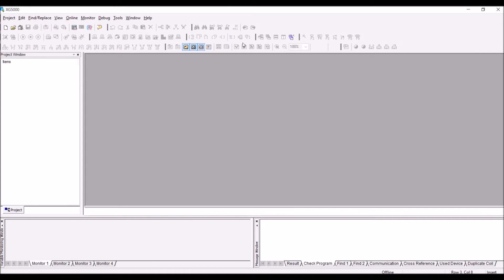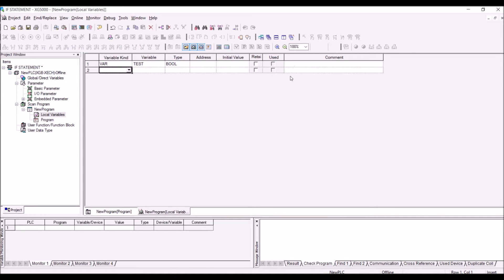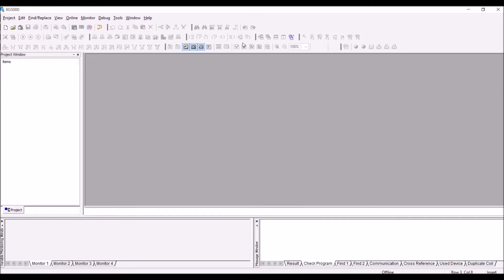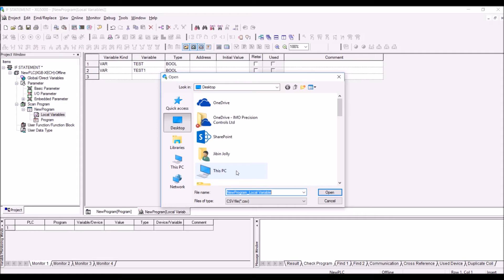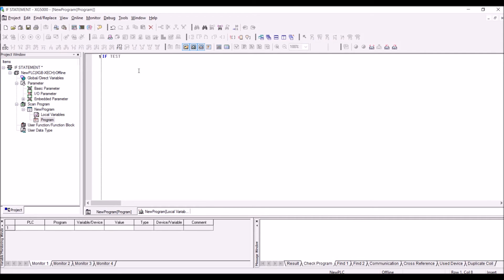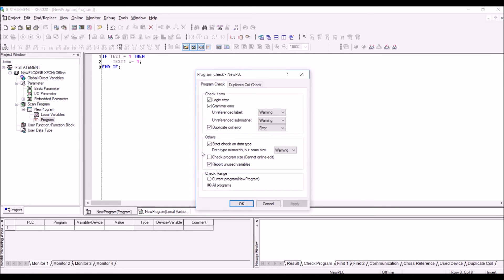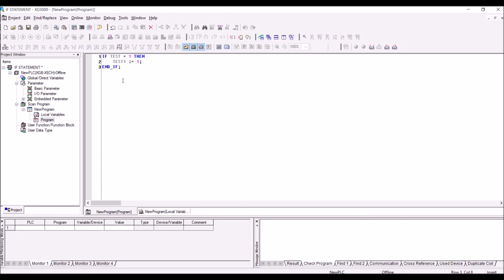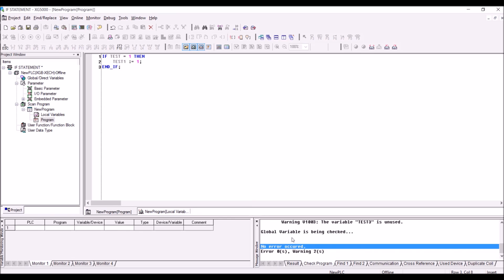Create a ST Project in XG5000 with IF Statements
1. Create a ST project in XG5000
2. Creating variables.
3. Export and Import variables in XG5000
4. Create a simple program using IF statement

Structured Text programming needs a XGB XEC PLC and XG5000 software.